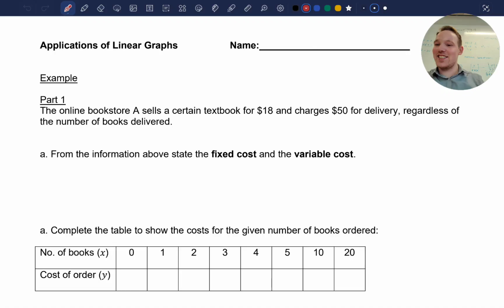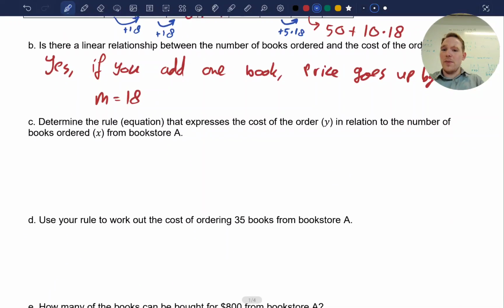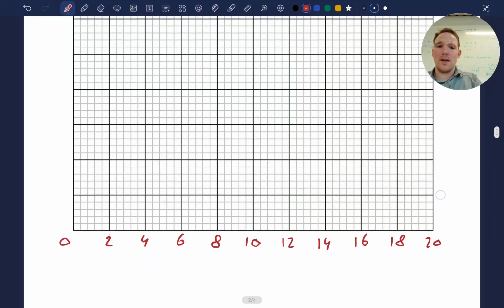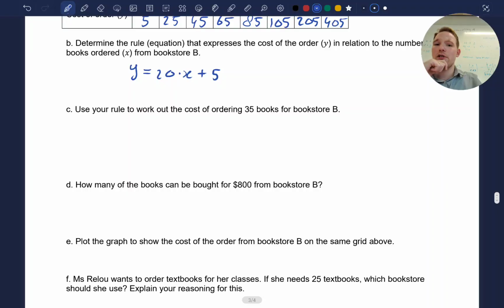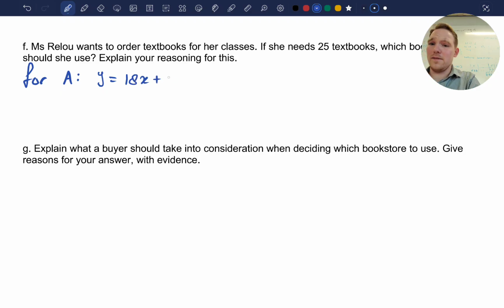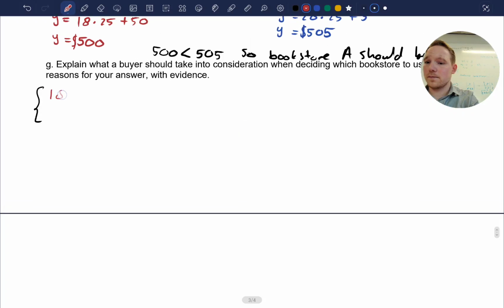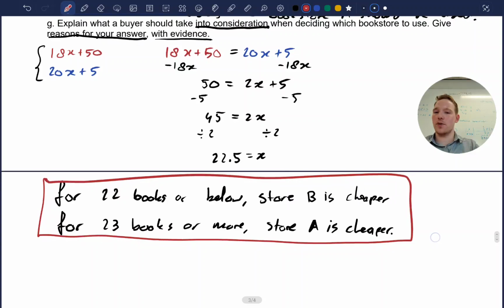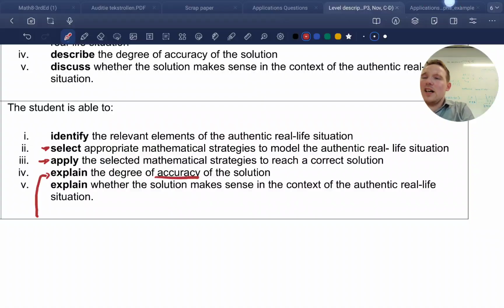Myp3 Math: Linear models in real life context